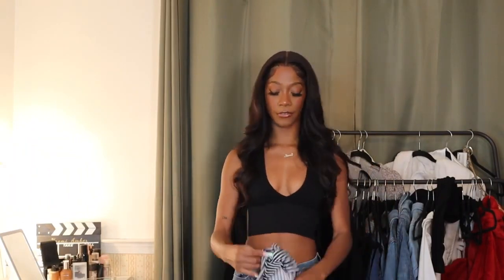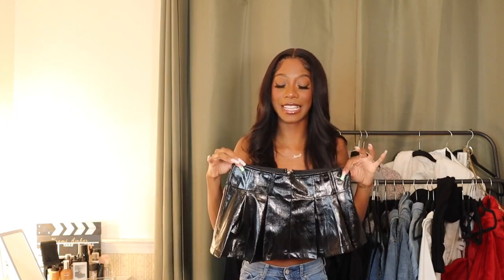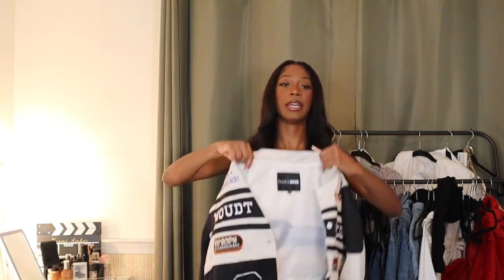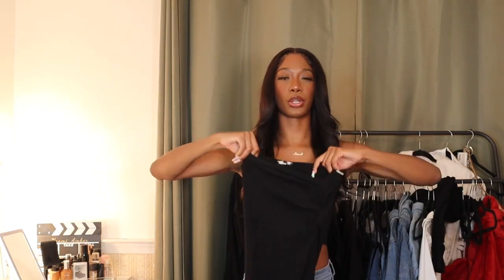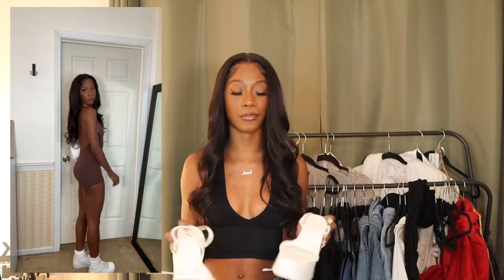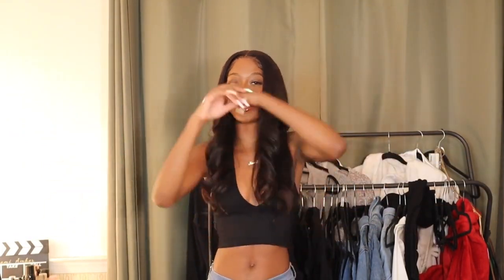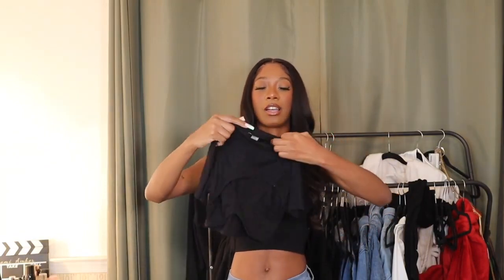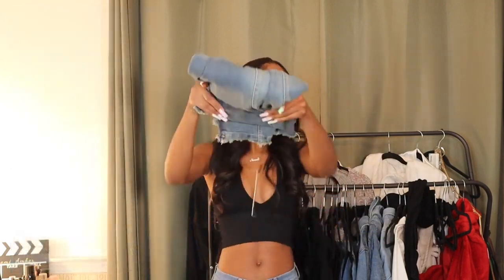Fashion Nova 2023 Summer Outfit Ideas | Try-On Haul | Naomi Amber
vid by: @NaomiAmber

items:
Outfit 1

Air Forces

Brandon Blackwood Bag

Jersey: Thrifted
Frilly Socks

White Platforms

Brandon Blackwood Bag

Frilly Socks

Air Forces

Brandon Blackwood Bag